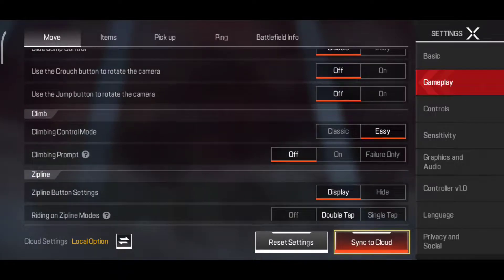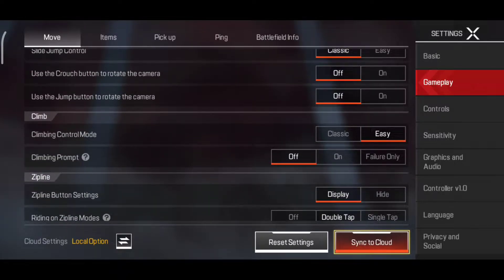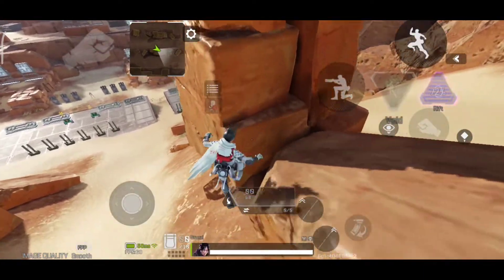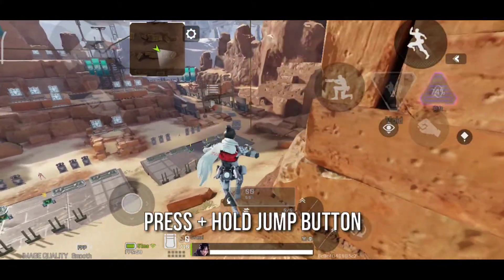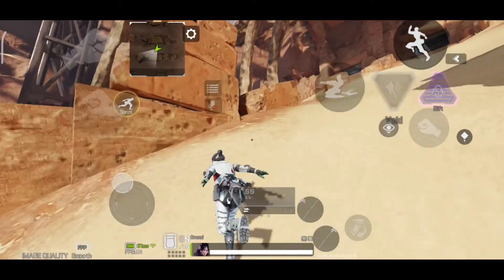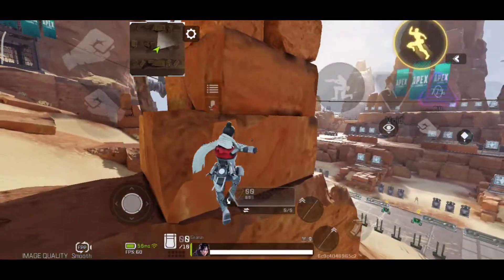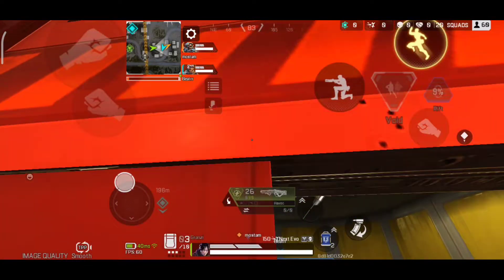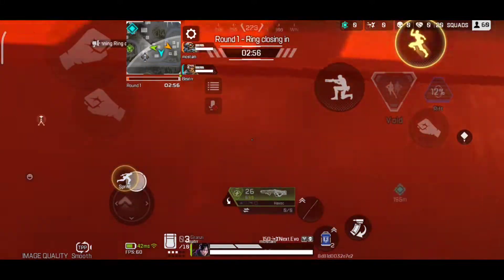HOW TO WALL JUMP in Apex Legends Mobile (30 Secs + EASY)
Tegs!